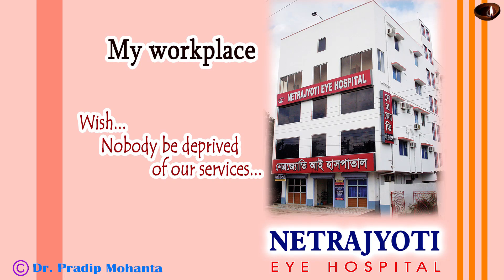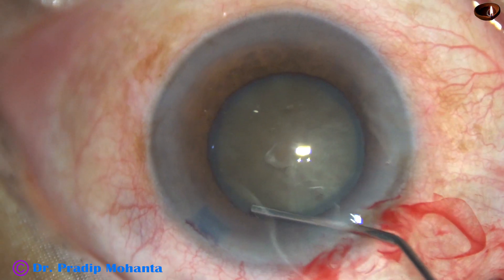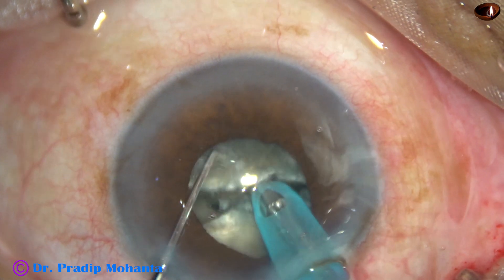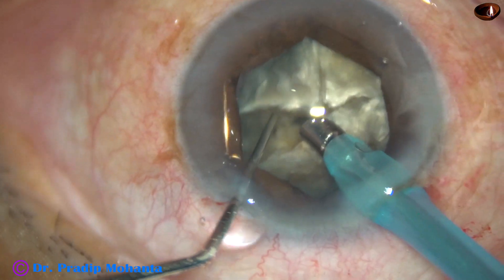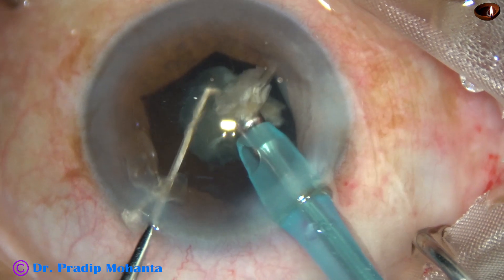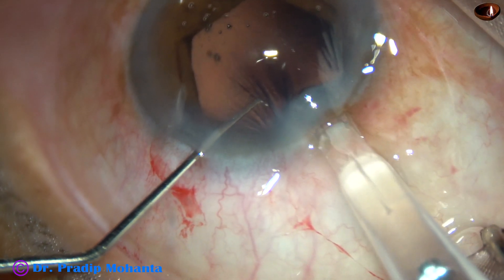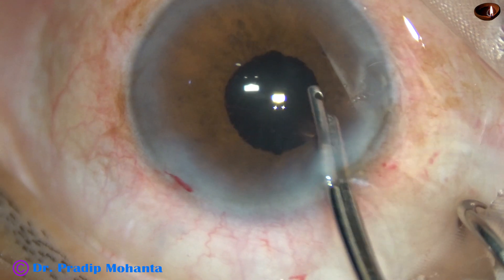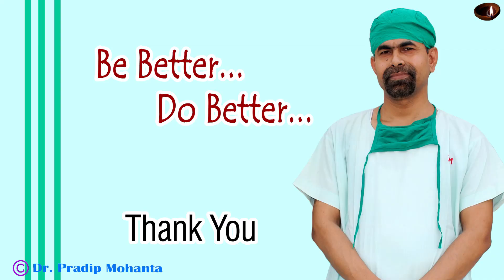Mastery over intraoperative miosis during Phaco : Pradip Mohanta, 27 Aug, 2019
It was unexpected miosis. Pupil was adequately dilated in the beginning. But as the surgery proceeded, pupil became dangerously small. Watch this surgery and be inspired.
Dear Friends,
Sincerely yours,
Pradip Mohanta ,